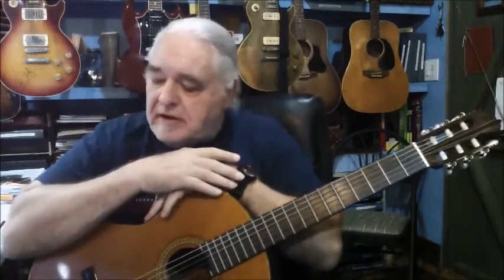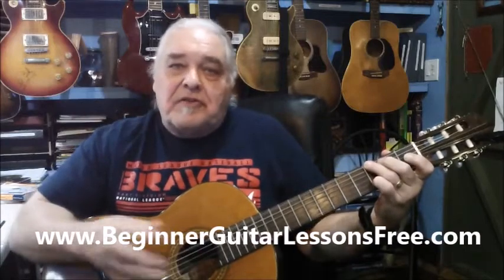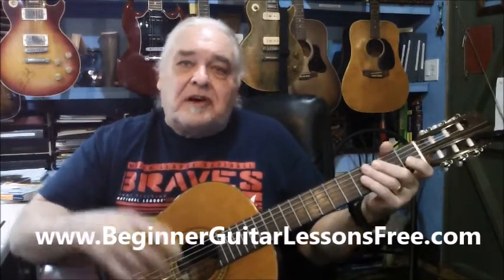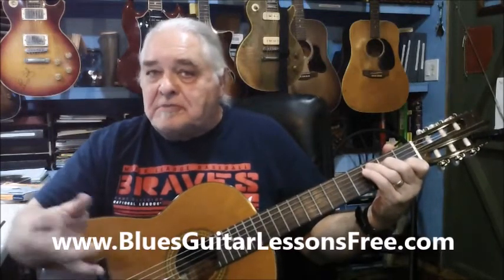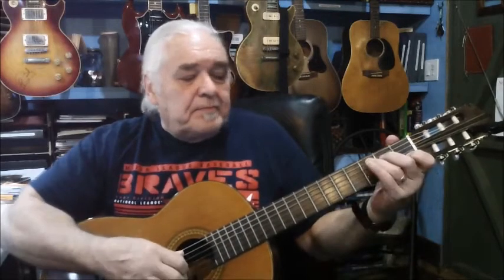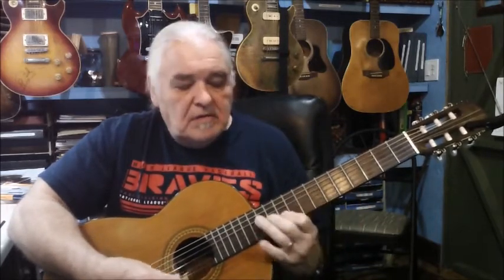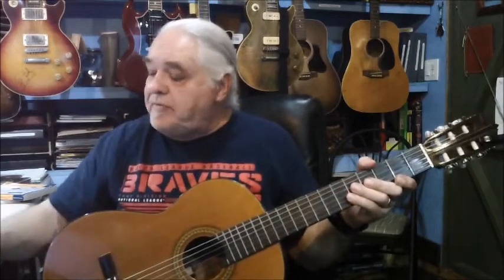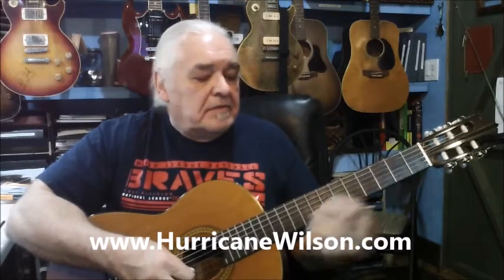HYBRID PICKING DEMO by Roger "Hurricane" Wilson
HYBRID PICKING DEMO by Roger "Hurricane" Wilson shows the technique of incorporating the flat pick to create a style of fingerpicking referred to as HYBRID PICKING.

Contributions are always appreciated for all the time and expenses for me to create these videos for you to enjoy.

* Taylor Guitars
* Elixir Strings
* Lace Music Guitars and Pickup’s
* Fishman Electronics
*Singular Sound & Beat Buddy
* Peavey Amplifiers"

Roger "Hurricane" Wilson is an American electric blues guitarist, singer/ songwriter. He has also worked as a music educator, radio DJ, music journalist, and broadcaster. In addition, he has been an International Blues Challenge judge, as well as a 2015 Inductee into the Oklahoma Blues Hall of Fame, as a result of his 18 year association with the Dusk ‘til Dawn Blues Festival, and his work with Blues in the Schools in that state. He has released 27 albums. If you like guitar driven blues/ rock, fluid and intricate finger style guitar picking, fiery performances, and emotional songwriting, you are at the right place. With over 45 years of teaching guitar lessons to beginners and advanced players alike, and over a million miles under his belt, Roger “Hurricane” Wilson has made his own mark on the music world. The legendary Les Paul once said about Roger, “This guy plays some great blues.” Atlanta treasure Francine Reed stated that, “Roger “Hurricane” Wilson is a force to be reckoned with.”, having shared the stage with such notable artists as B.B. King, Buddy Guy, Hubert Sumlin, Willie “Big Eyes” Smith, Dickey Betts, Jorma Kaukonen, Charlie Musselwhite, and many more. Roger “Hurricane” Wilson is just getting started.